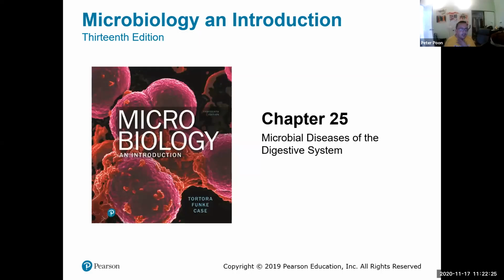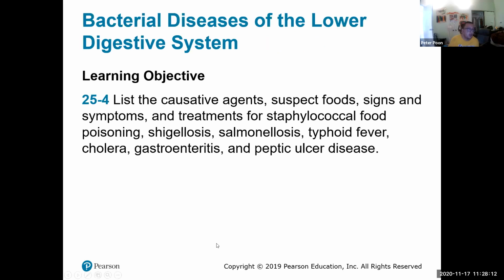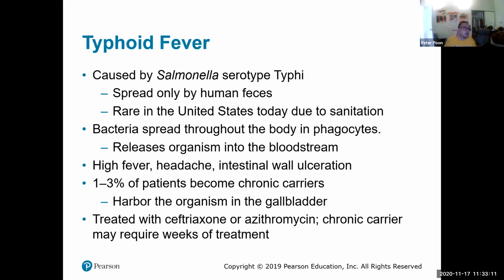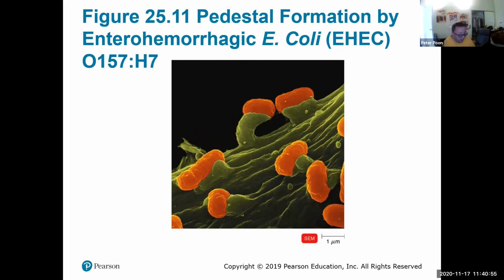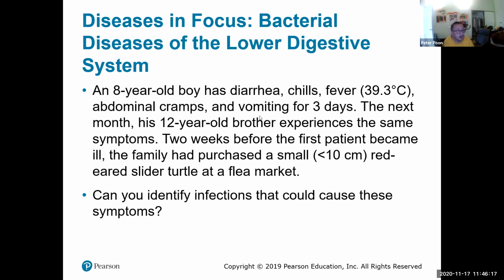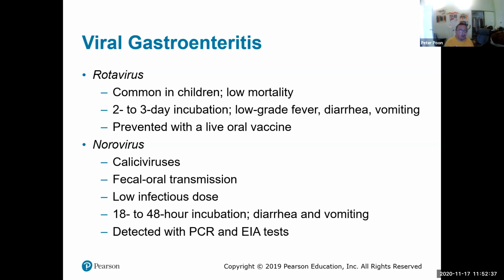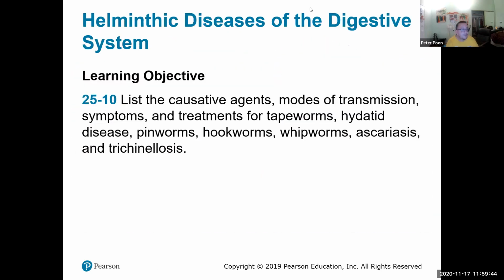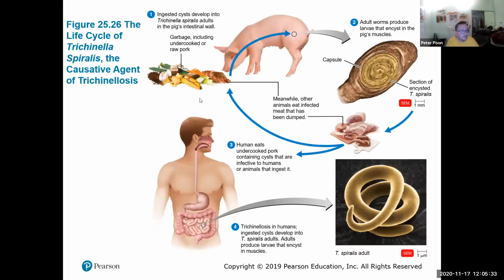MSMU micro Chapter 25